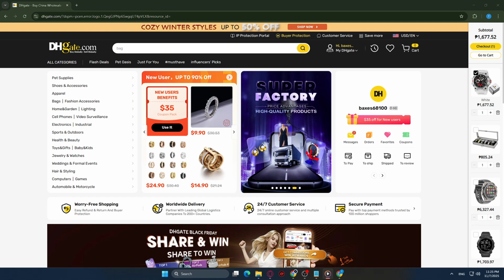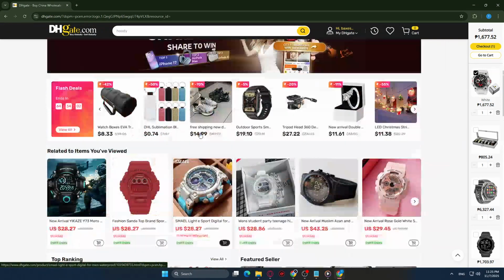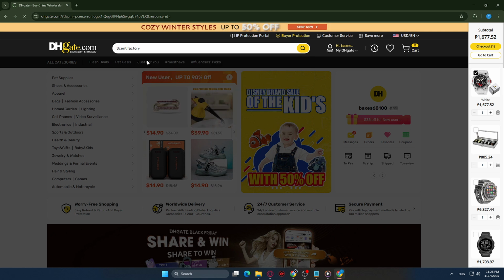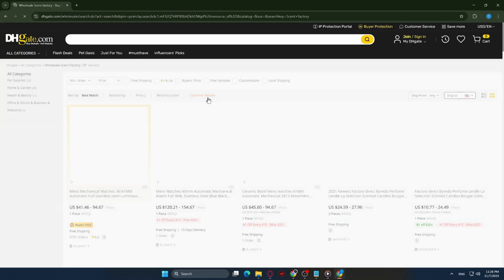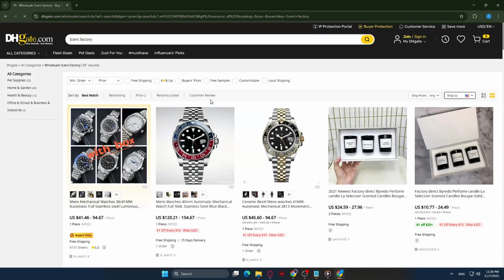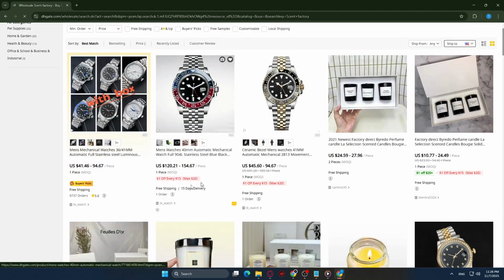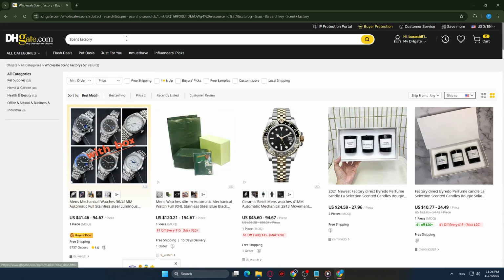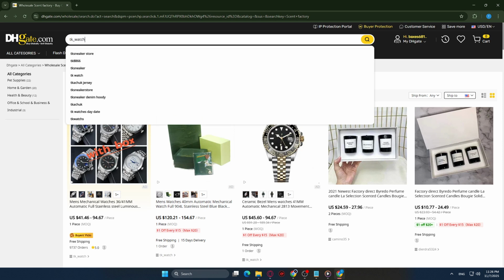How To Search Sellers On DHgate [2026 Guide]